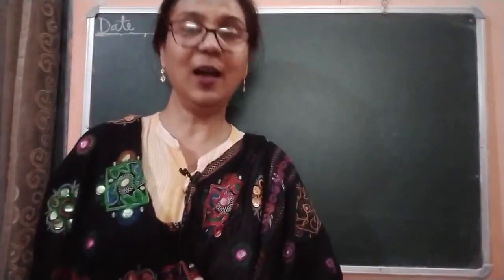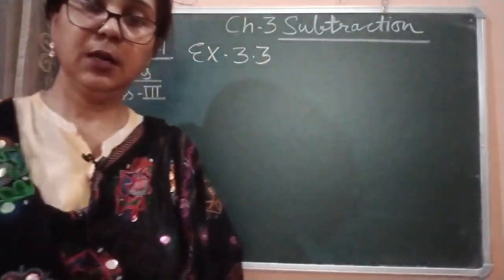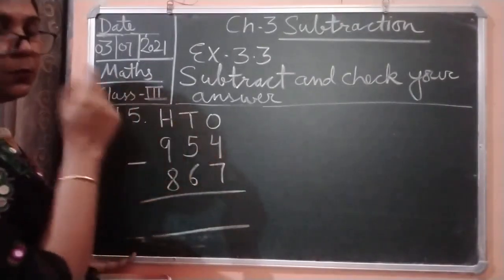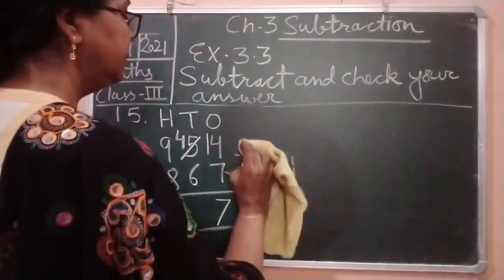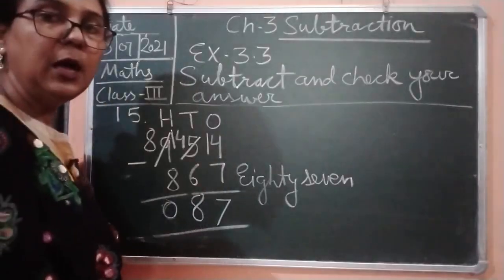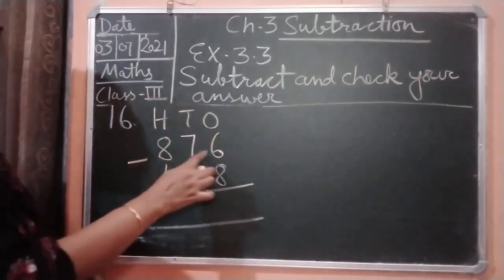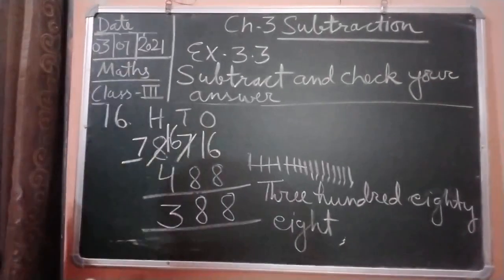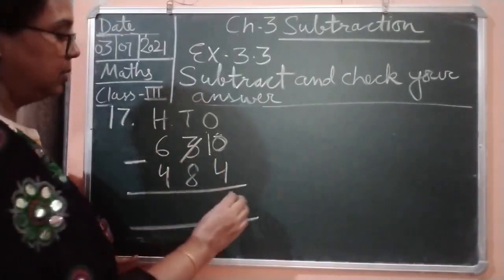Class III Mathematics 03 07 2021 by Ms Vandana Wells . Ch3- Subtraction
Class III Mathematics 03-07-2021 by Ms Vandana Wells. Ch 3- Subtraction